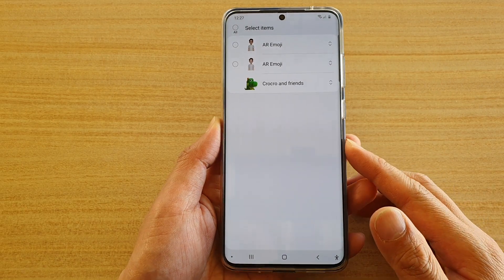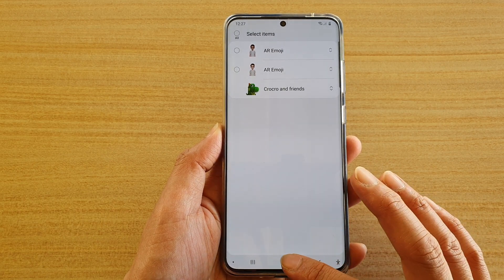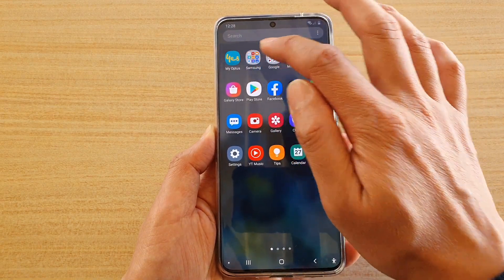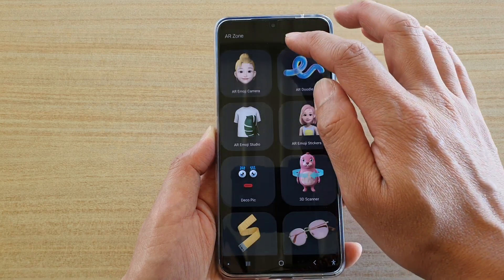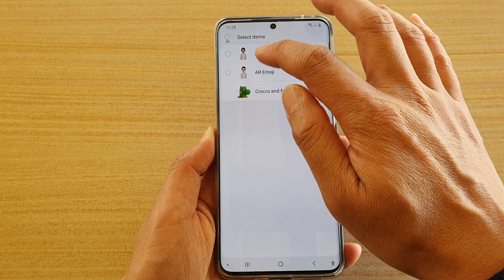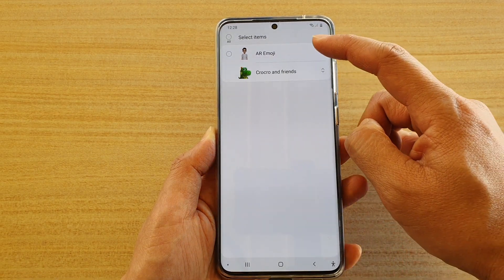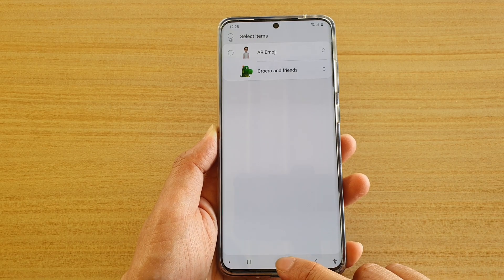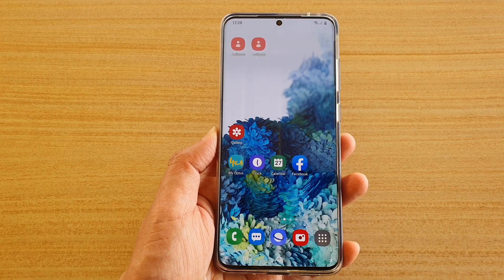Galaxy S20/S20+: How to Delete an AR Emoji Profile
Learn how you can delete an AR Emoji profile on Galaxy S20 / S20 Plus / S20 Ultra.

Android 10.